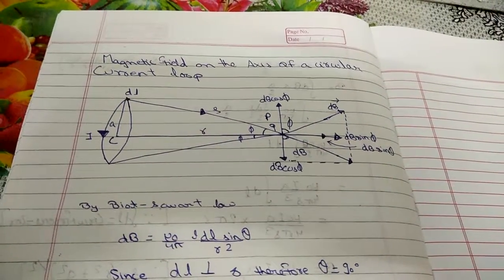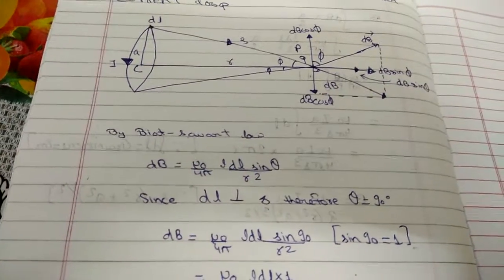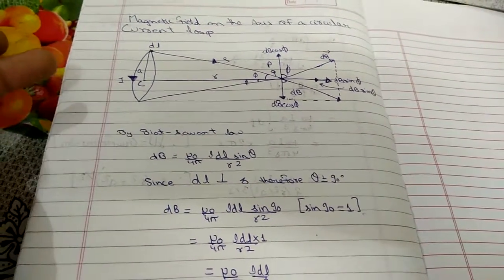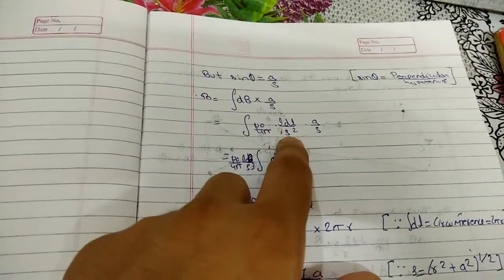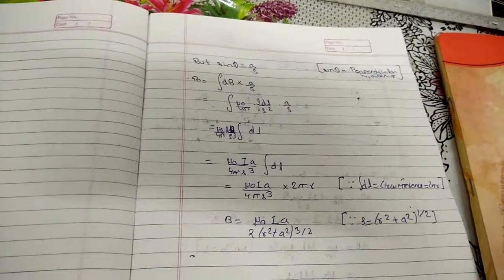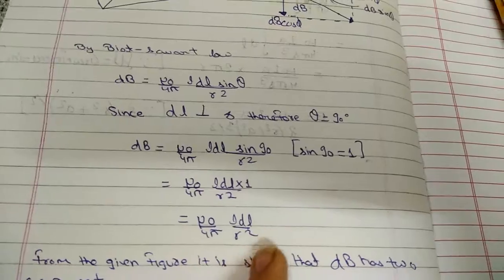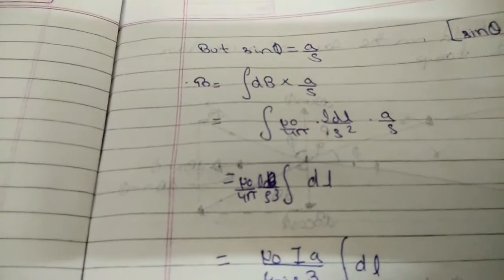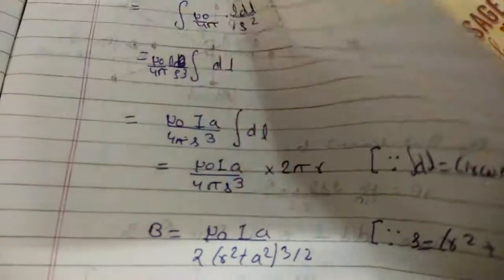magnetism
magnetic field at the axis of a circular current loop